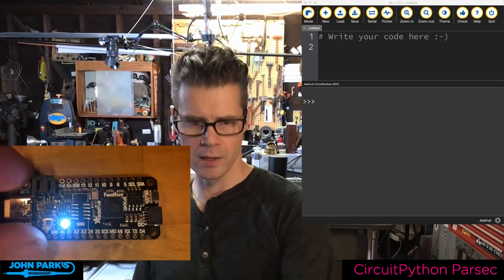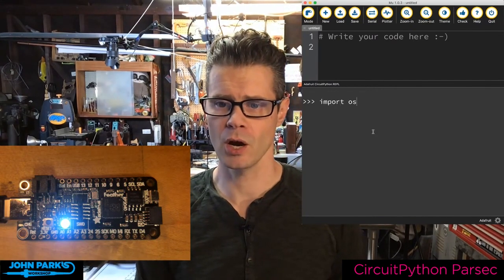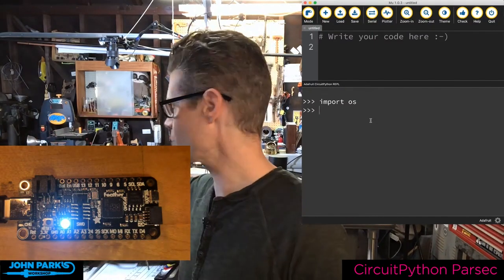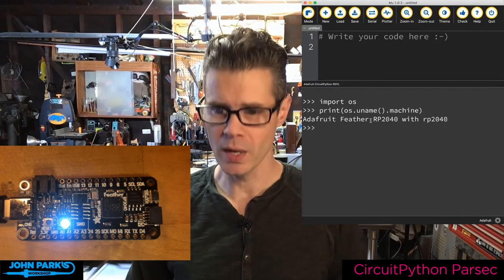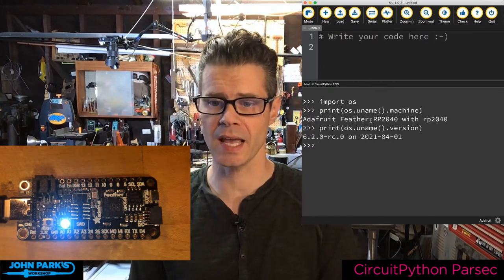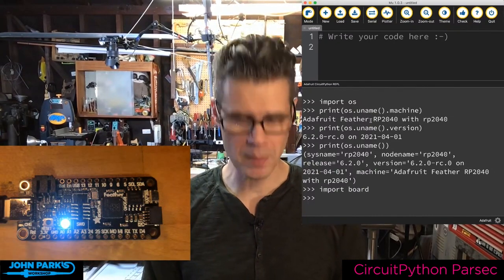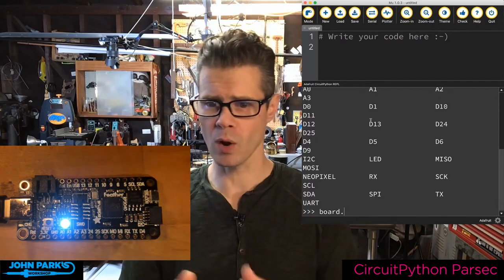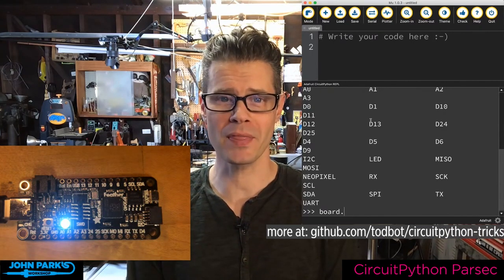John Park's CircuitPython Parsec: OS and Board Libraries @adafruit @johnedgarpark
CircuitPython boards can import OS and board libraries for useful information gathering right in the REPL.

*Please note: "The parsec is a unit of length used to measure the large distances to astronomical objects outside the Solar System, approximately equal to 3.26 light-years."